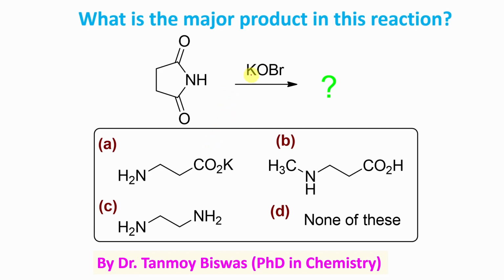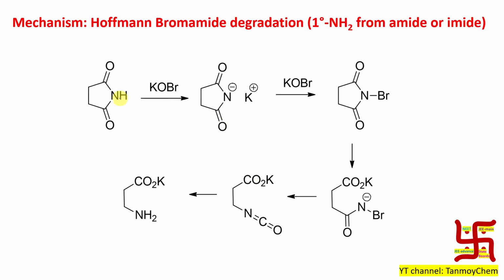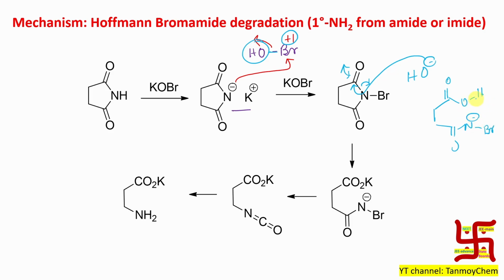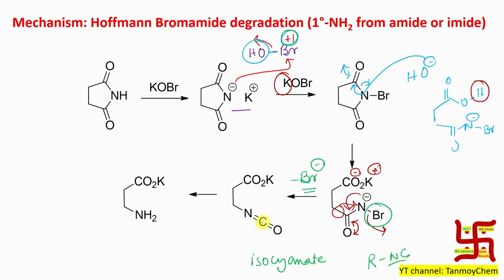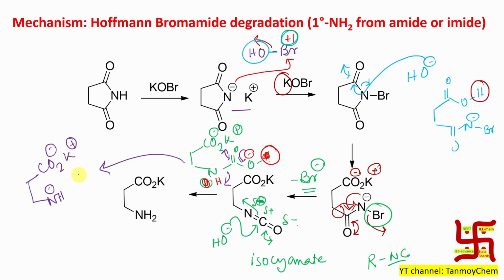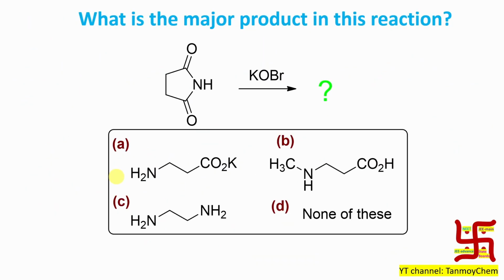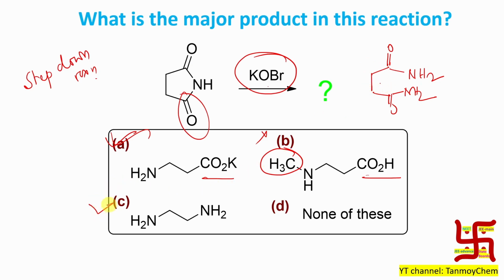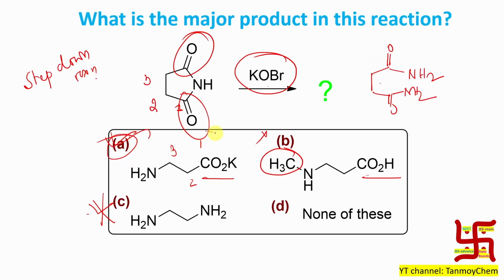MCQ-108: Hoffmann Bromamide Degradation Reaction by Dr. Tanmoy Biswas (PhD) for NEET, IITJEE, BSMS.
For "Carbyl amine Test or Hofmann isocyanide synthesis: Application of Reimer-Tiemann reaction (part 6)." please click on the link "

For "MCQ-108: Hoffmann Bromamide Degradation Reaction by Dr. Tanmoy Biswas (PhD) for NEET, IITJEE, BSMS." please click on the link "